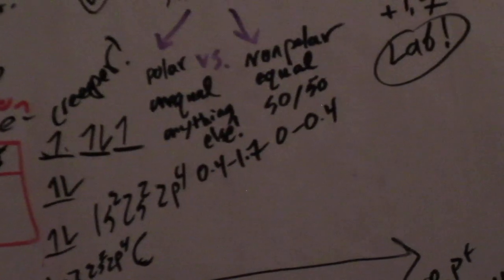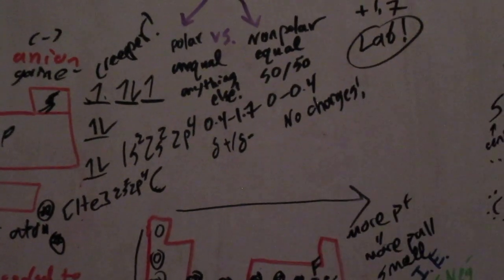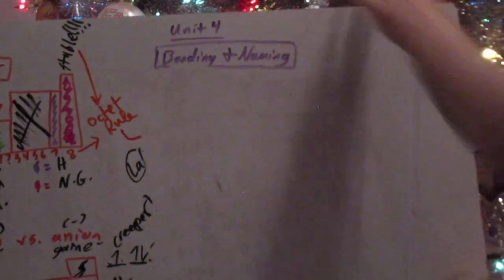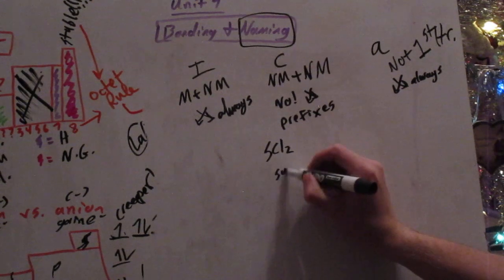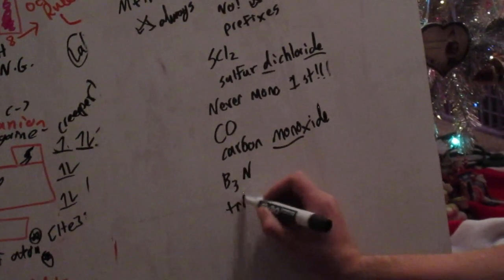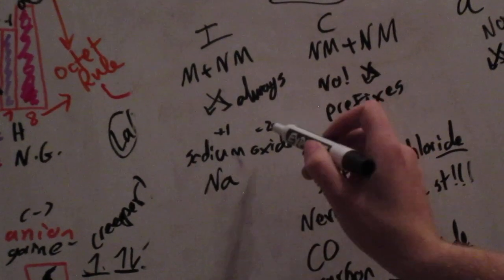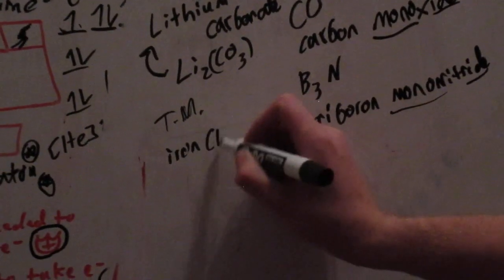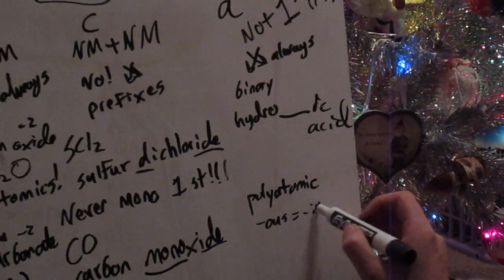2019-2020 Fall Final Exam Review Part 2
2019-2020 Fall Final Exam Review Part 2
0:10 Polarity
2:30 NAMING
5:16 Charges